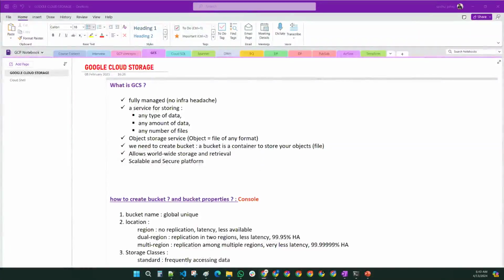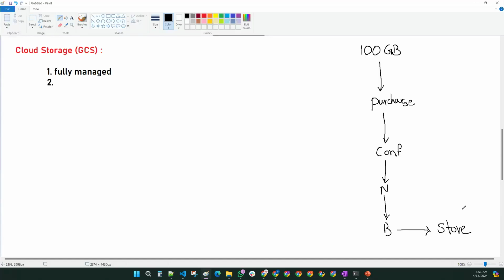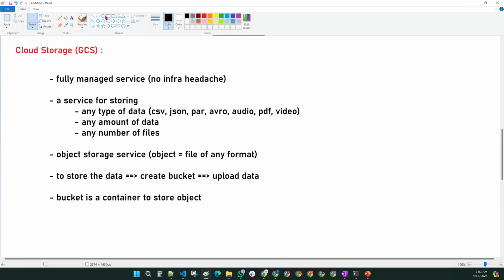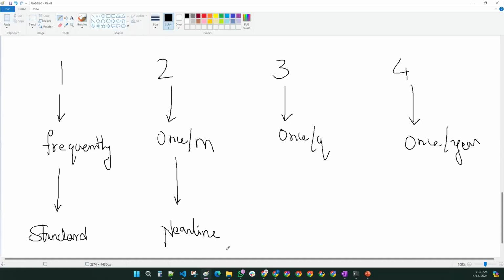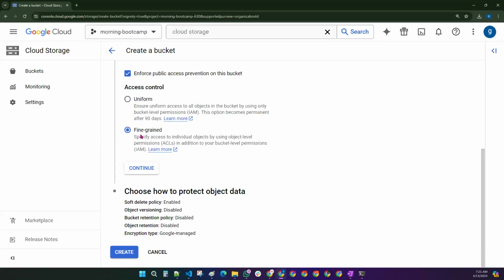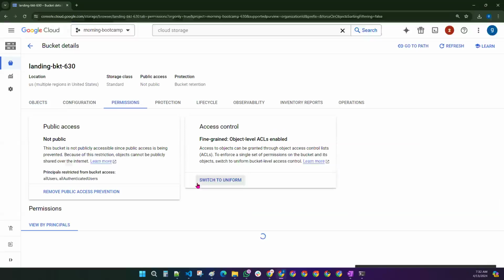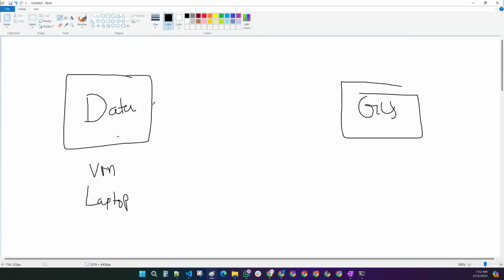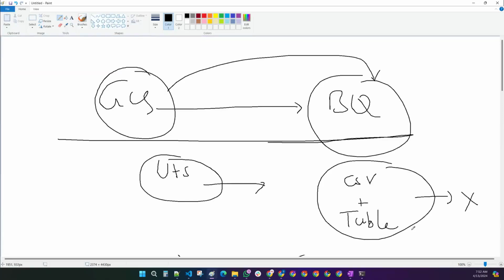GOOGLE CLOUD PLATFORM | Class 6